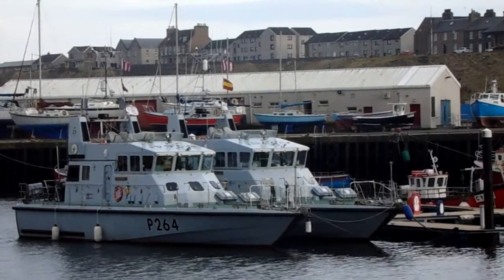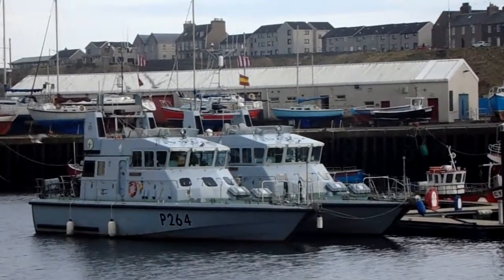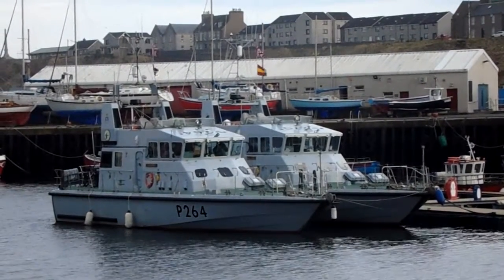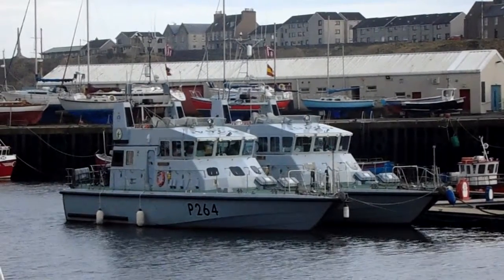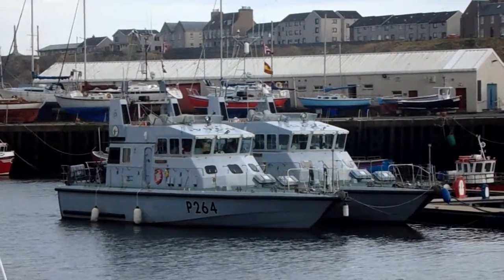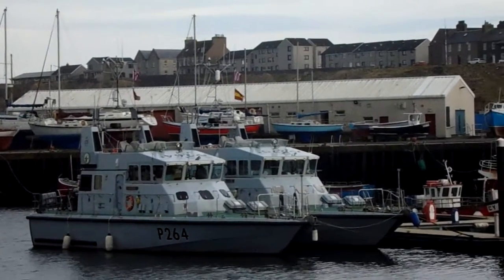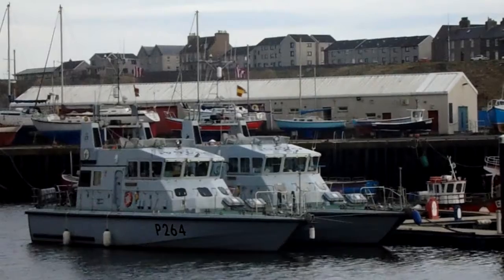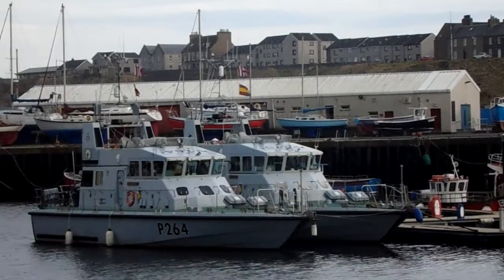It's HMS Archer & HMS Biter!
Wick, Scotland 23rd March 2020.